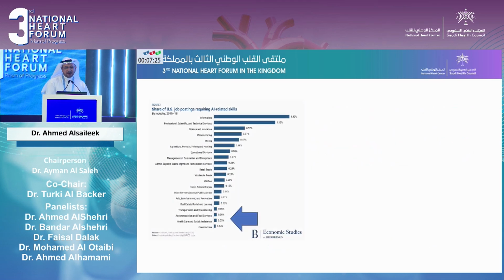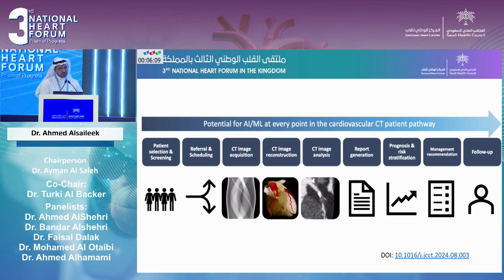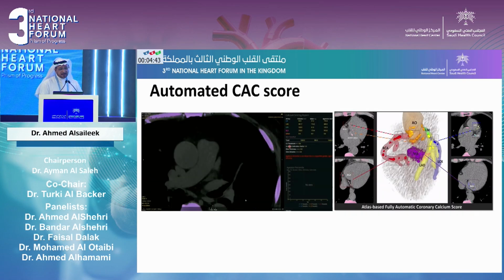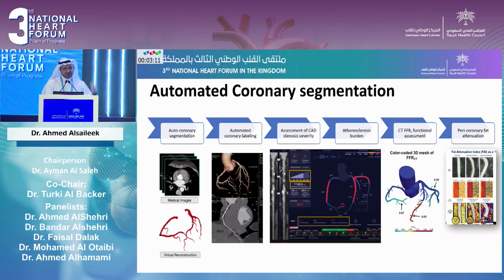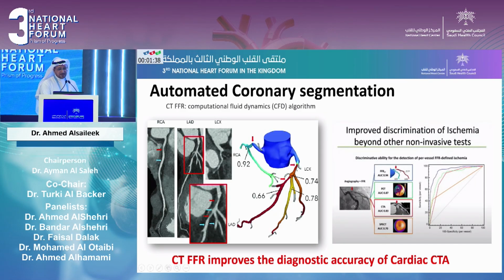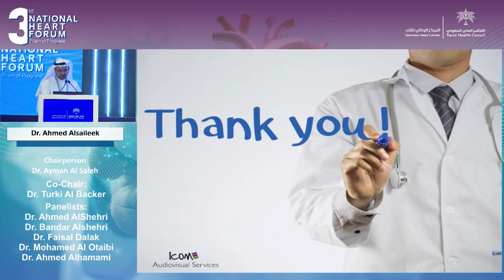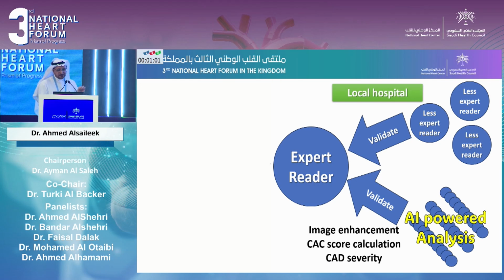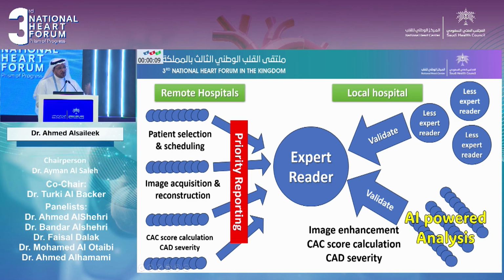Dr Ahmed Alsaileek AI for CT analysis